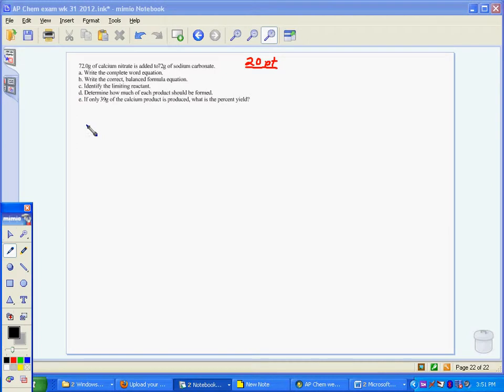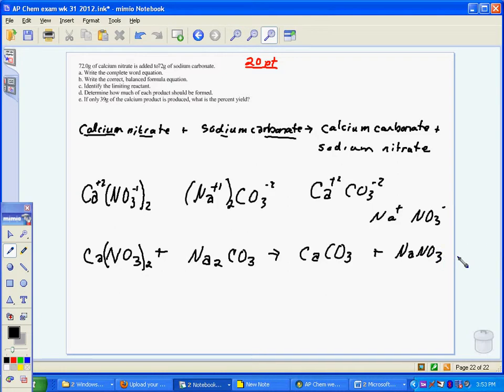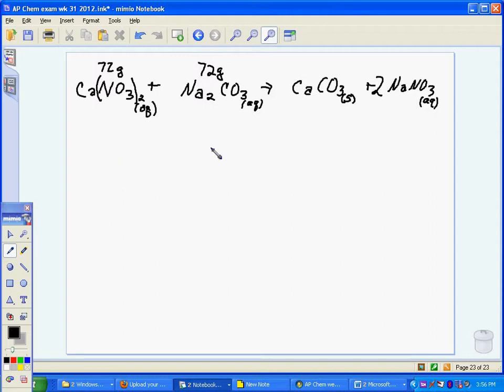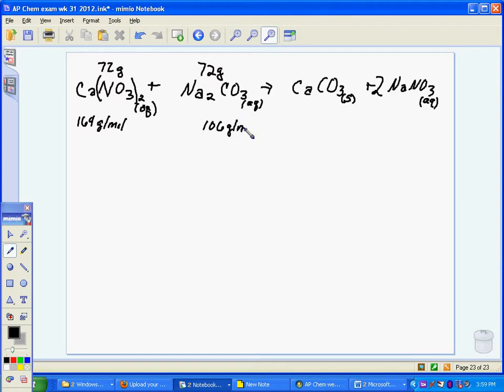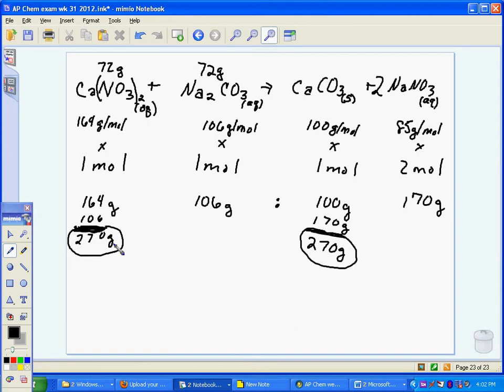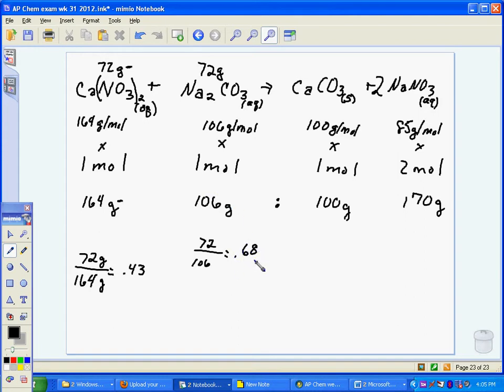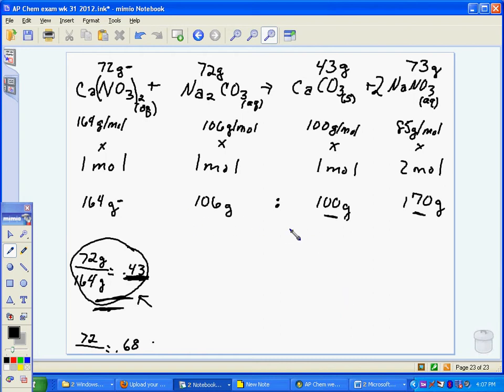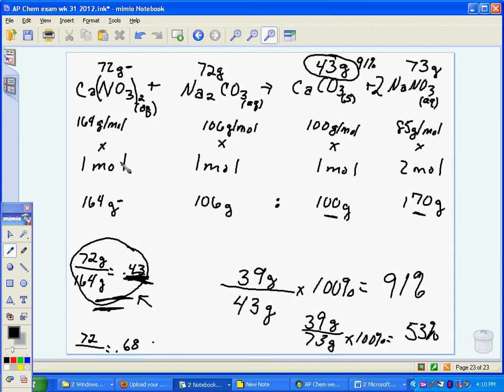calcium nitrate stoic ex 17 mar 12